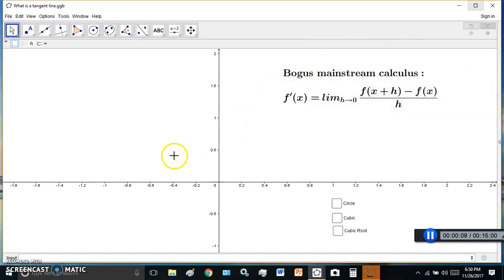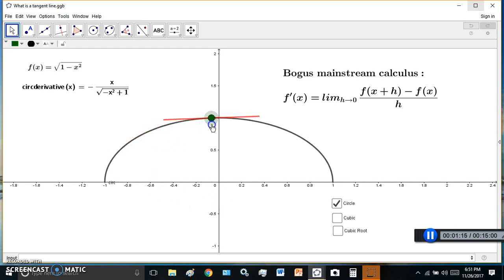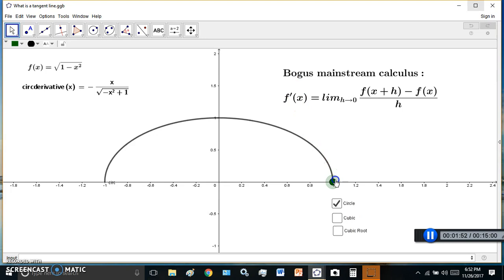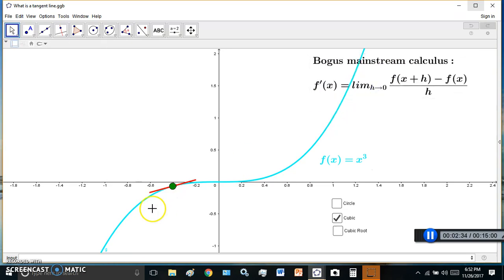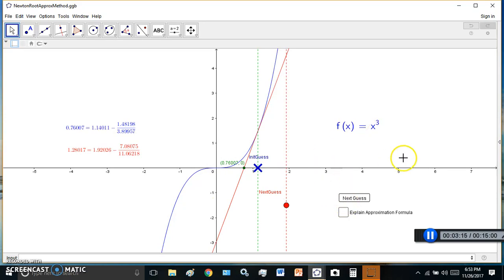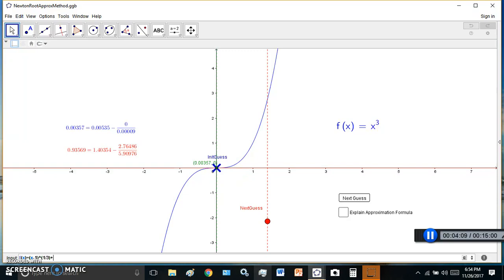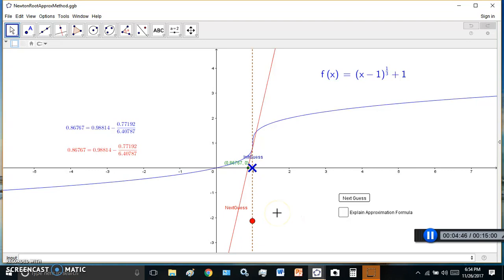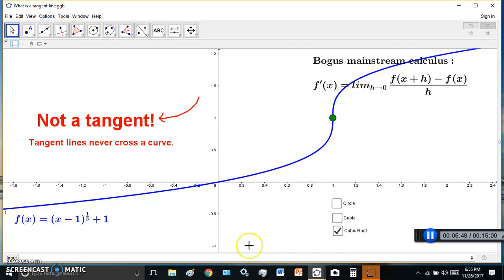Tangent and points of inflection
The bogus mainstream calculus is inconsistent. Mainstream morons want to have derivatives at points of inflection, but there are no tangent lines at points of inflection.